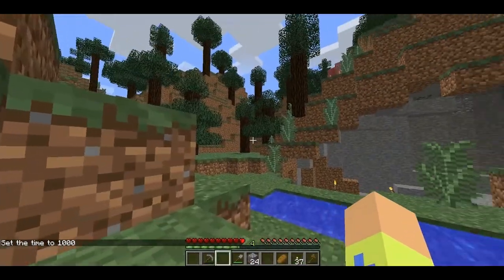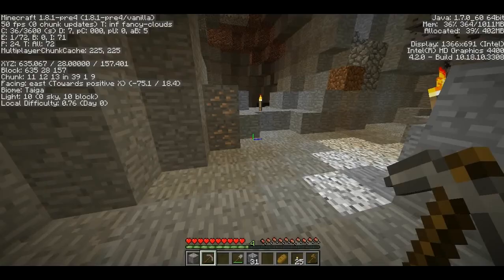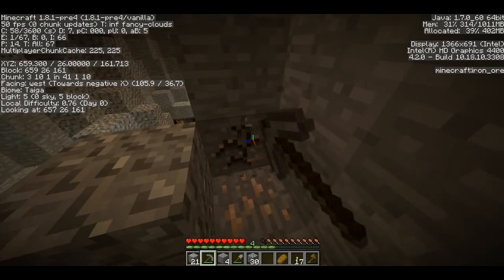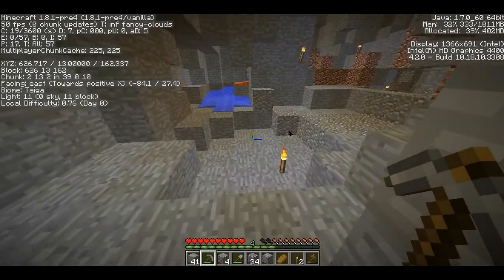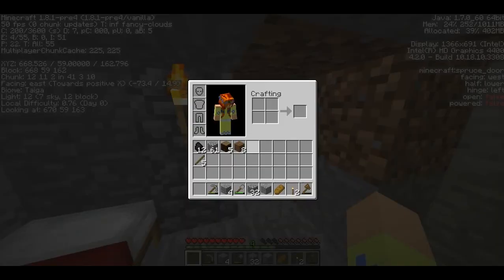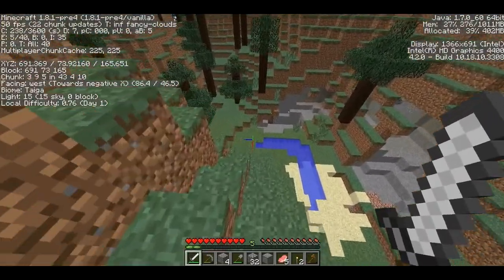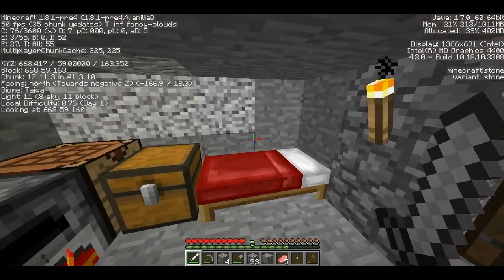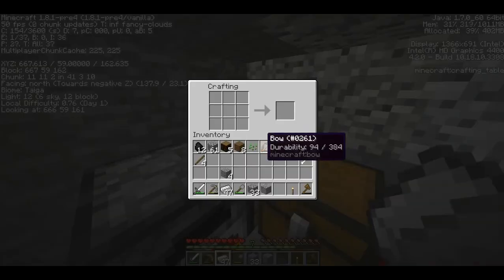Minecraft 101 Survival Episode 2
Episode 2 of Minecraft 101 Survival.

Today, we explore a cave and encounter our first monsters, and pick up a few tips and tricks along the way!

You may notice an improvement in the video quality. I've switched to a game-capture program called Fraps. I'm learning as I go along, with the help of some excellent tutorials on Youtube. If you're interested in that sort of thing, check the Links section. I'll add the tutorials I find most helpful as I continue to produce content and develop the channel.

Happy mining!